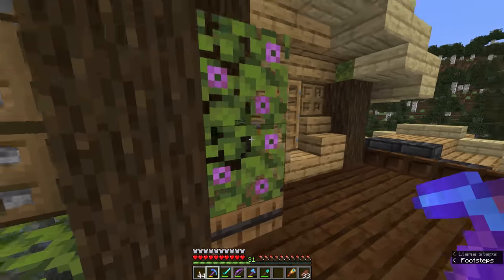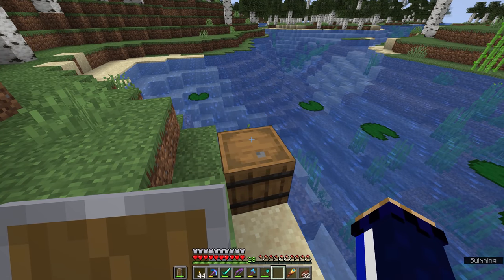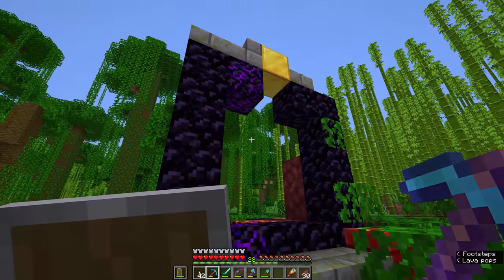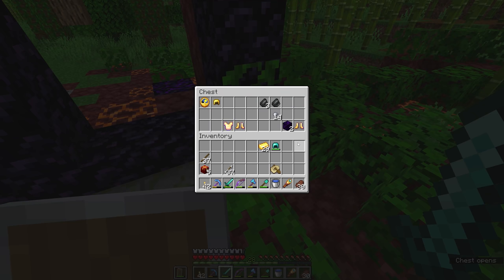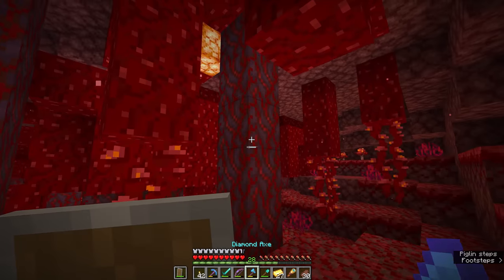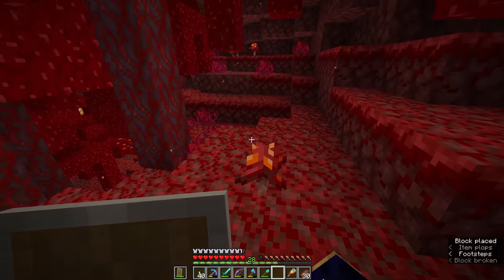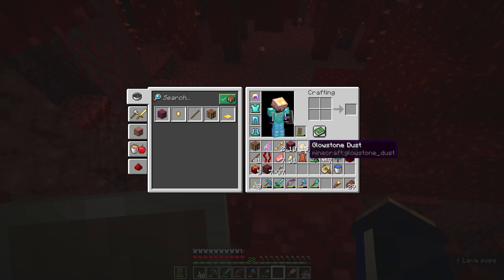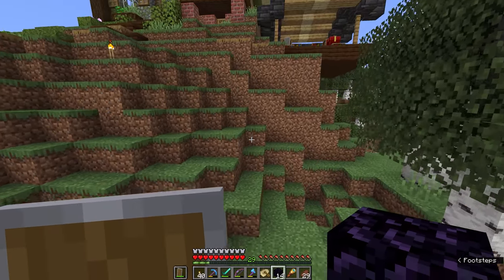Your First Time In The Nether! ▫ Minecraft Survival Guide (1.18 Tutorial Let's Play) [S2 Ep.16]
The Minecraft Survival Guide Season 2 continues! This tutorial will show you how to restore a ruined Nether Portal - or build your own - and what to look out for on your first trip to the Nether.
We explore the different Nether biomes - the Nether Wastes, Crimson Forest, Warped Forest, Soul Sand Valley, and Basalt Delta - what resources to look for on your first visit, how to tackle the local mobs, and how the Nether can be used for fast travel in the Overworld!

Season 2 world seed (Java Edition only): -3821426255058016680

GNU Paranor001